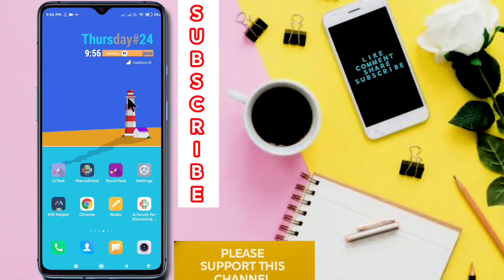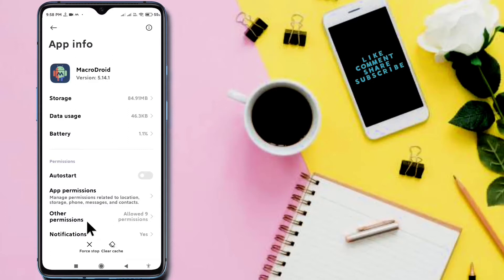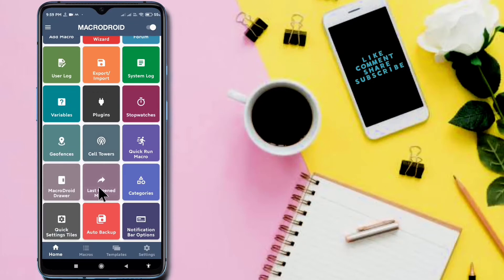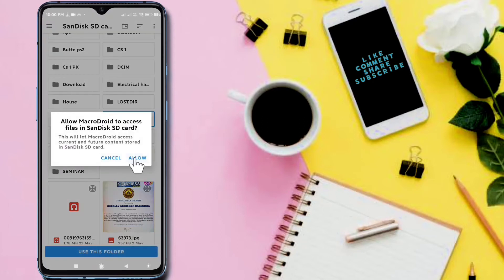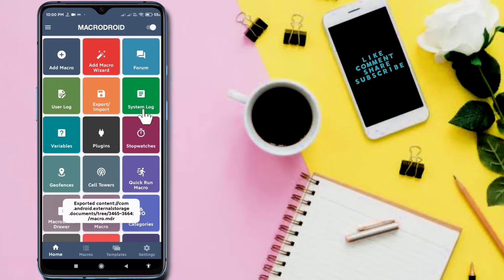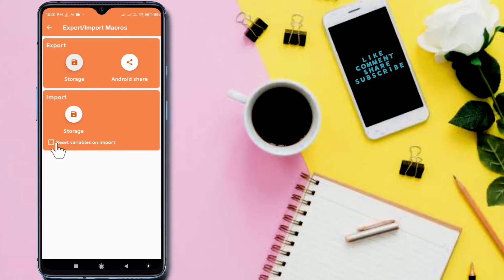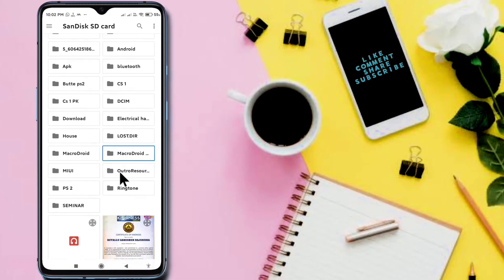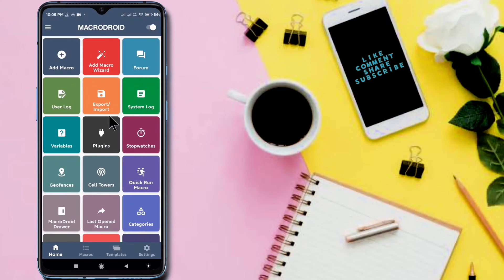How to Import and Export Macros | Share All Macros in One File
In this video tutorial I showed how you can Import or Export Macros using Import Export Tile of MacroDroid.
Export and import is very necessary before doing any troubleshooting action.
I hope this video tutorial will clear all your doubts about Import and Export tile.